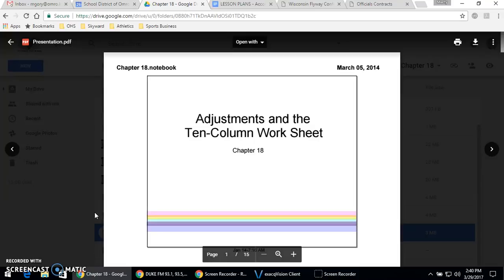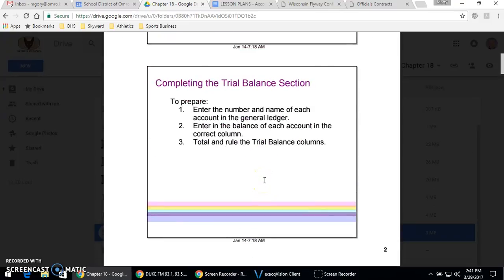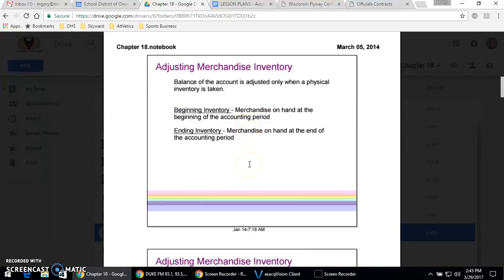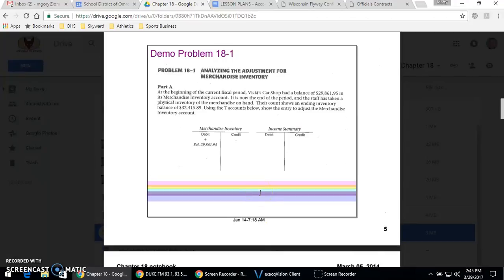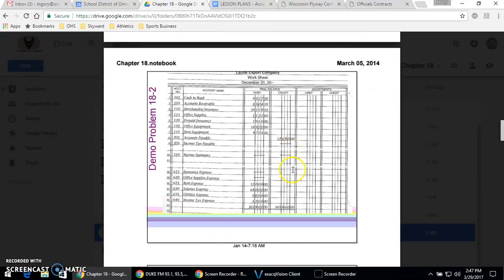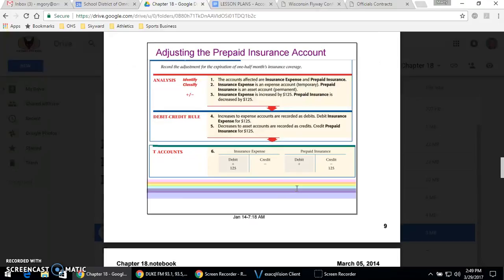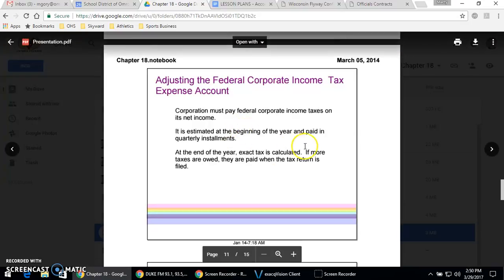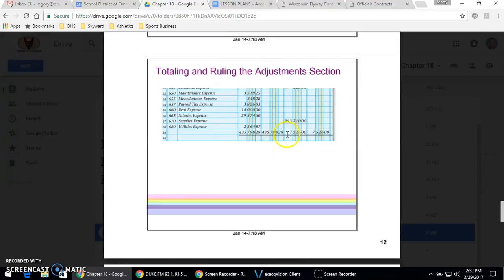Accounting I Chapter 18 Section 1 & 2 Presentation Lecture